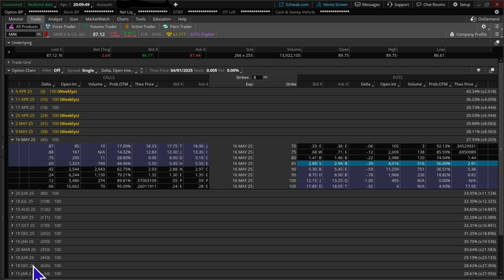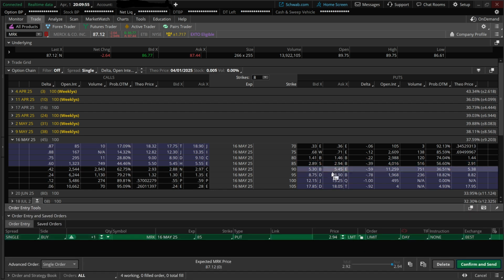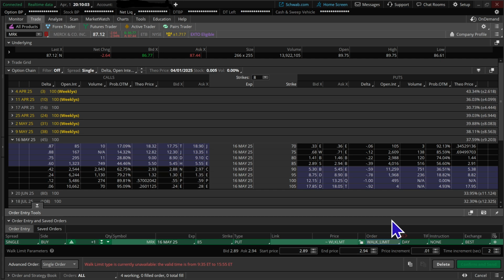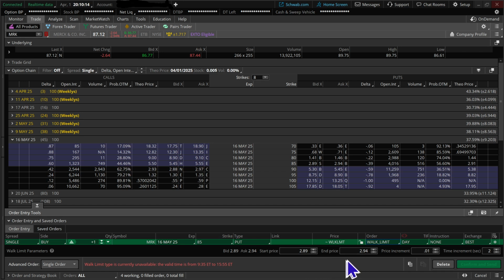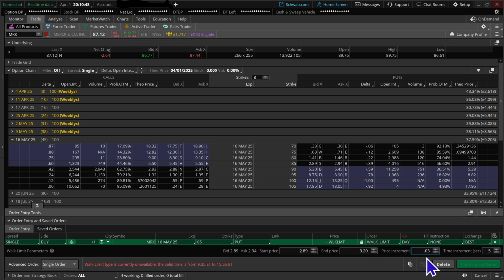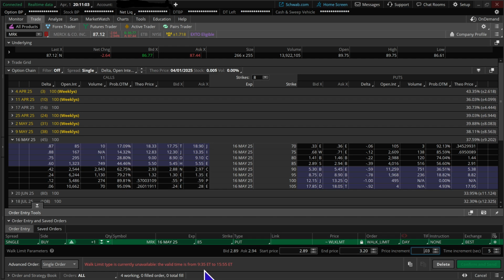New Walk Limit Orders. How Do They Work?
Have you ever had the situation when you needed to change the price of a limit order but the option price kept changing quickly and you couldn’t keep up with it? This could be a solution for options traders in this situation.
Walk Limit Orders, are an options order type that automatically changes the order price by cancelling and replacing limit orders at successive price increments, from the Start Price to the End Price, based on the Price increment and Time increment settings that you select. This is new functionality to the thinkorswim desktop platform.
0425-E857